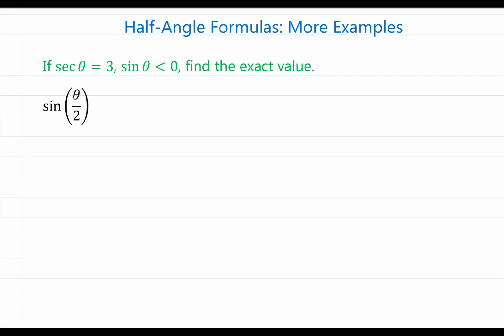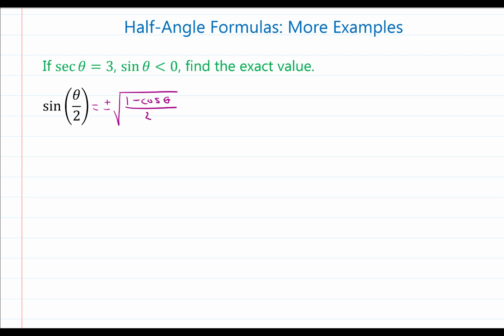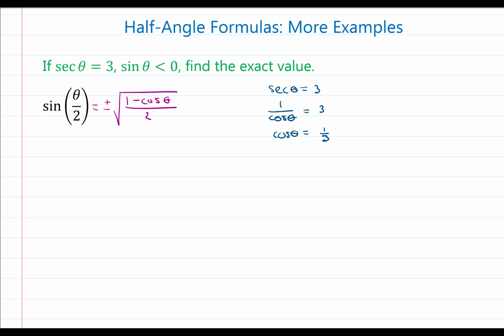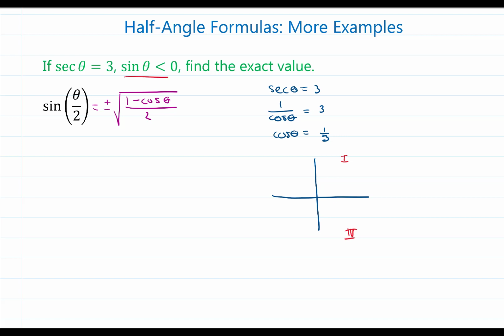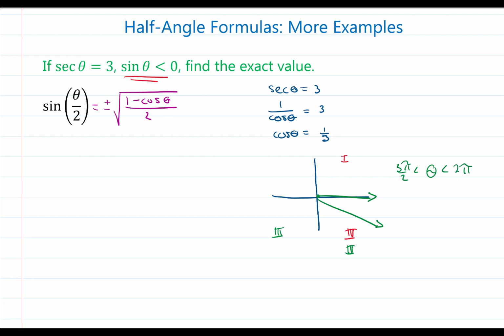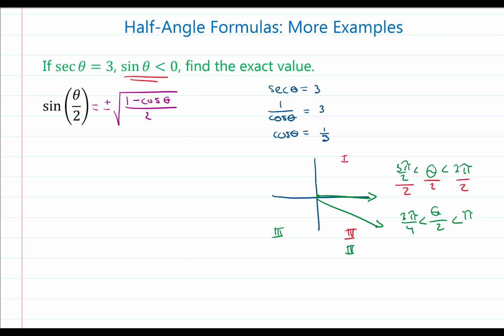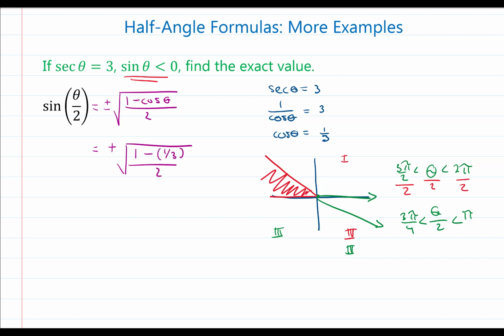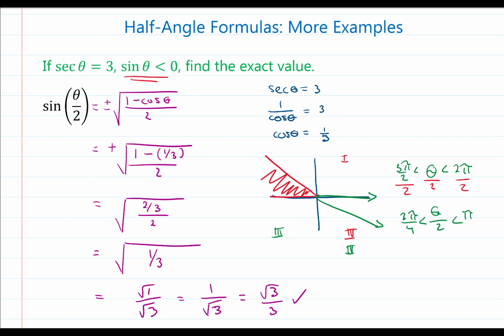Half-Angle Formulas: More Examples